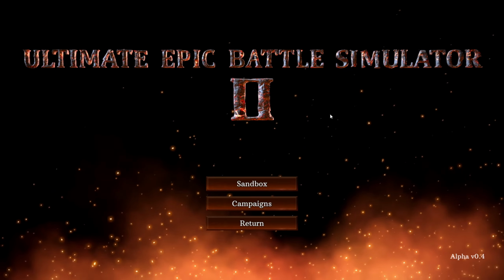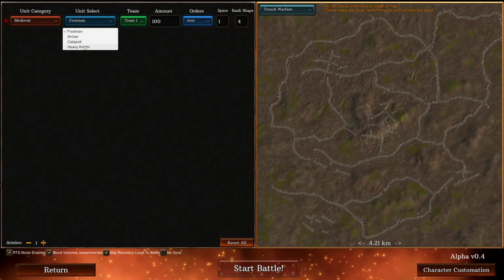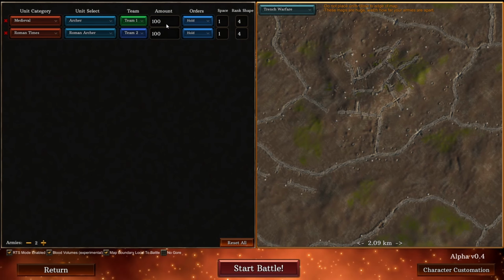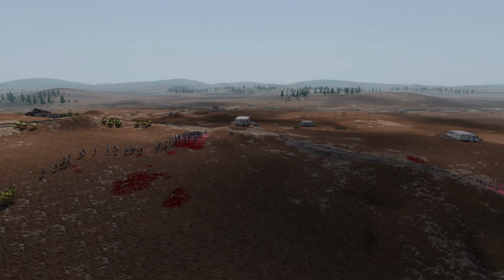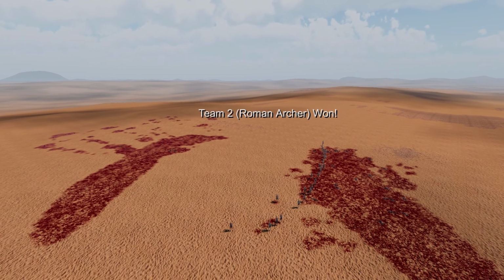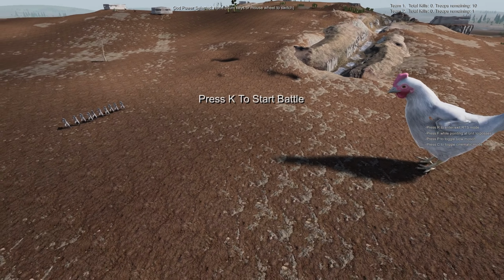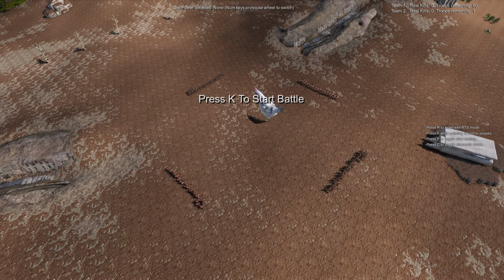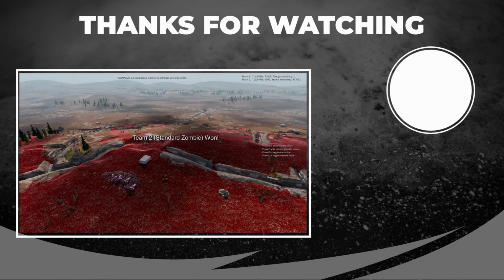Giant Chicken Terrorizes The World!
Welcome back to another episode of UEBSII! It has been a little while but a new update recently came out and I am going to test out all the new units! I hope you all enjoy the video!